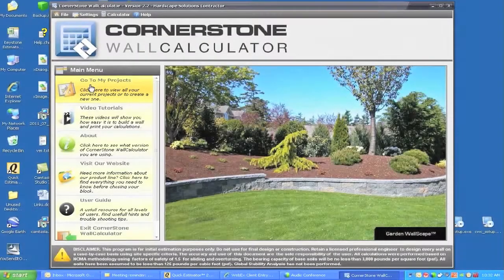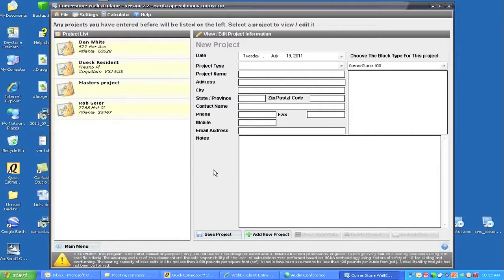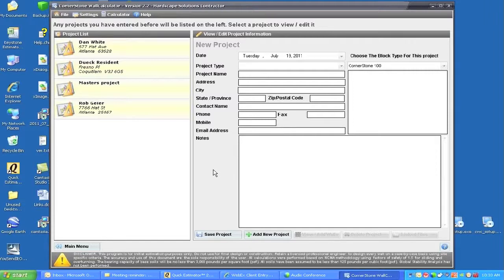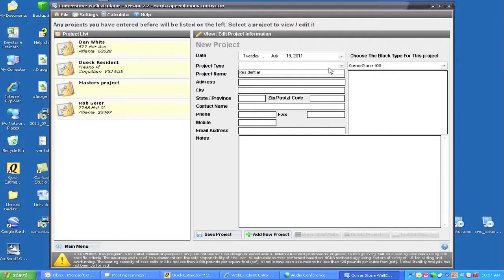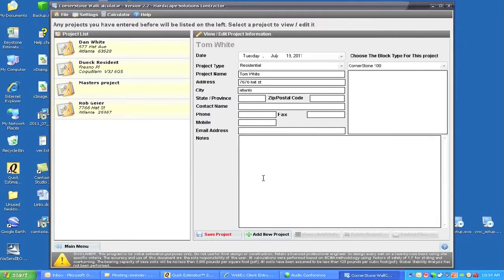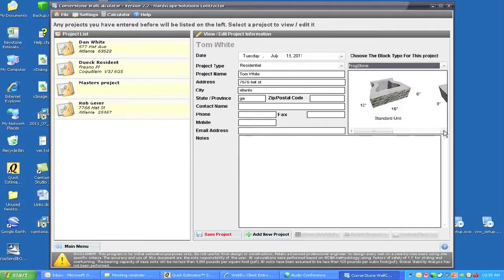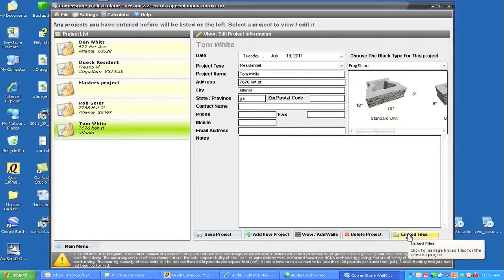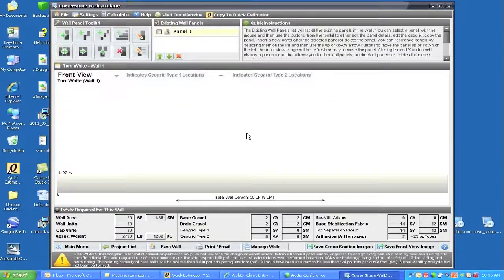02 Managing Your Products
Add, delete and manage your various projects within a data base.